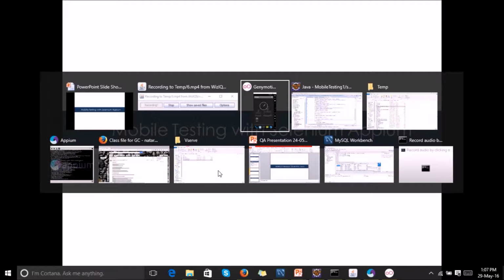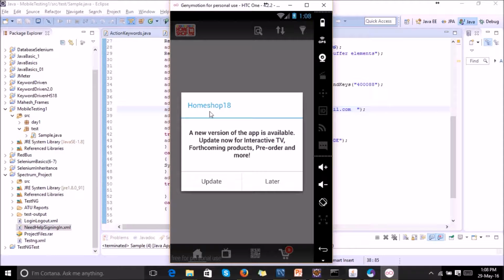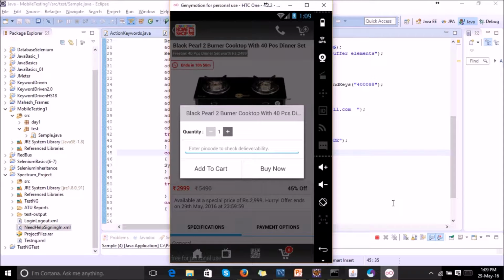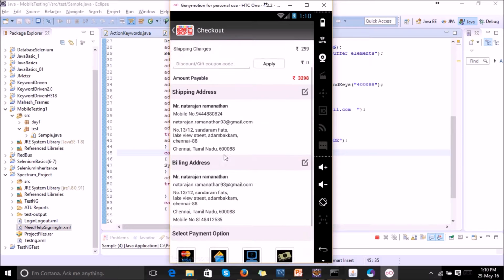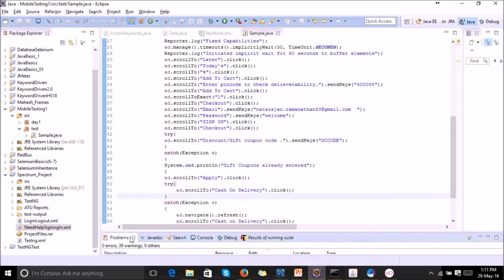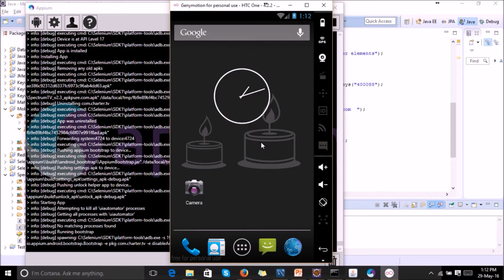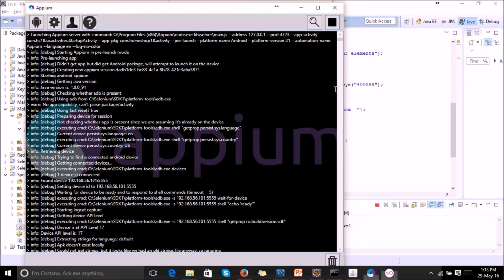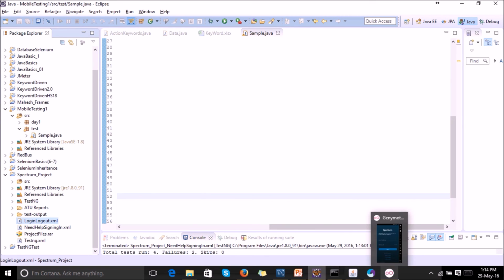5 Mobile Testing